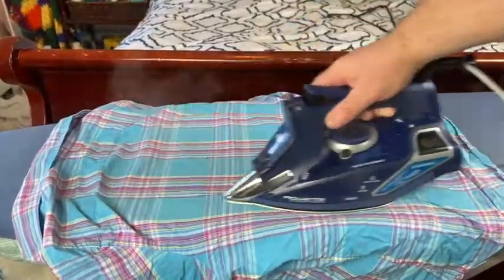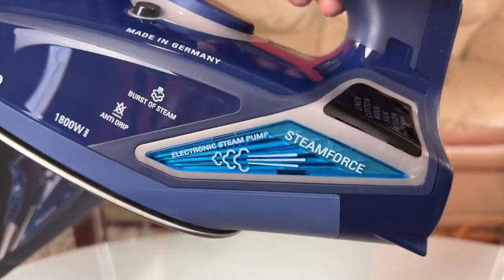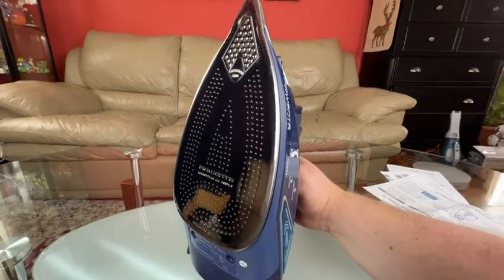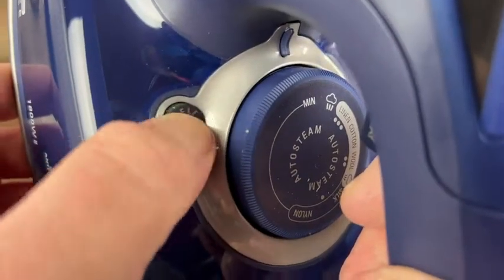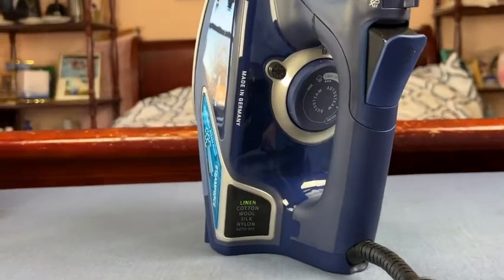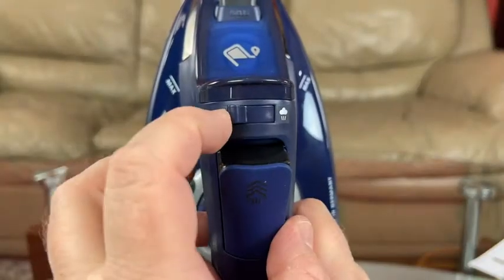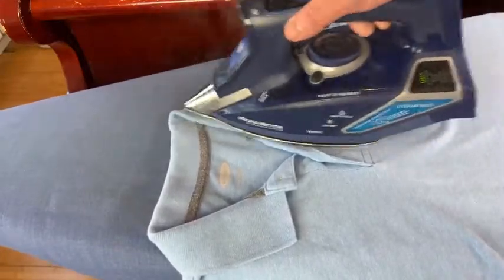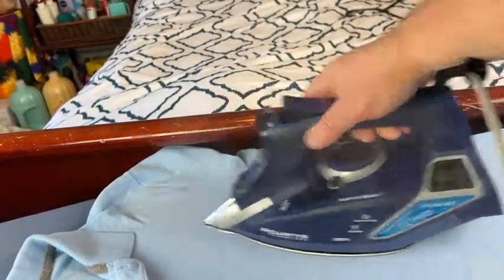Rowenta DW9280 Digital Display Steam Iron for Clothes, 1800W, Stainless Steel Soleplate.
Rowenta DW9280 Digital Display Steam Iron for Clothes, 1800W, Stainless Steel Soleplate, 400 Steam Holes, Vertical Steaming, Variable Steam Control, Auto Off.